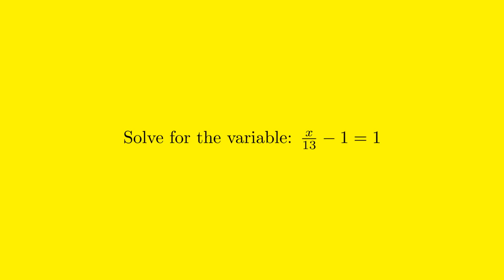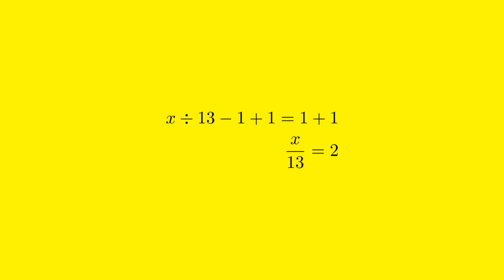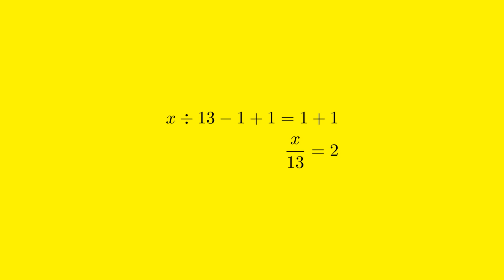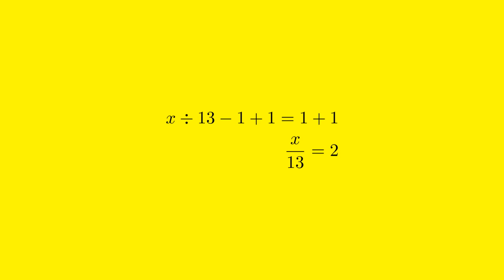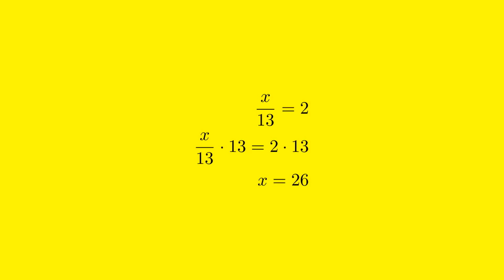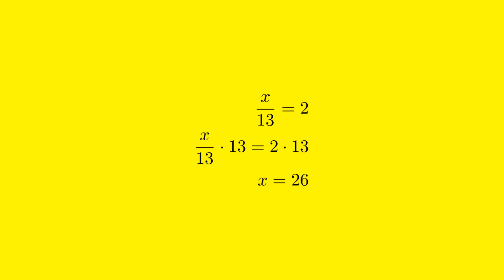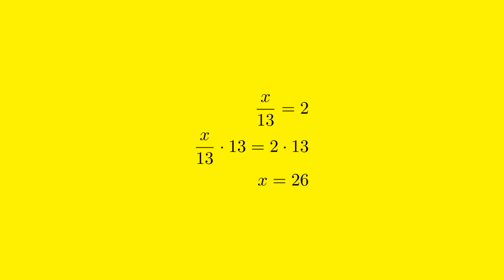How to Solve for x: x/13 - 1 = 1 Step-by-Step Tutorial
Learn how to solve for the variable in the equation x divided by 13 minus 1 equals 1 with this step-by-step instructional video. Follow along with a pen and paper to practice the problem on your own. By isolating x and simplifying the equation, you will successfully find that x equals 26. Watch now to improve your math skills!